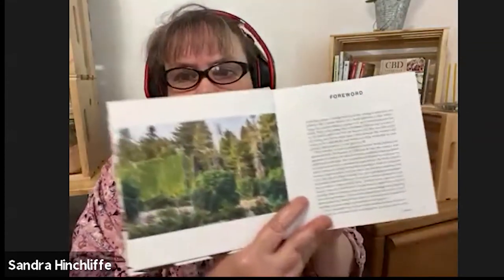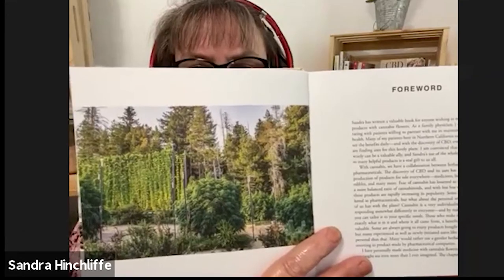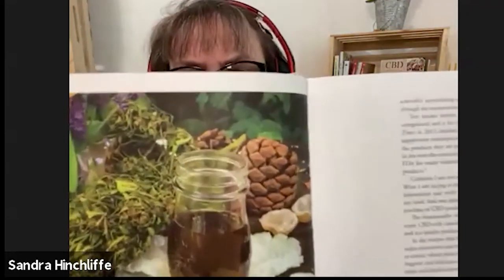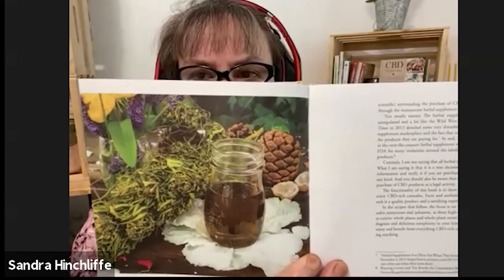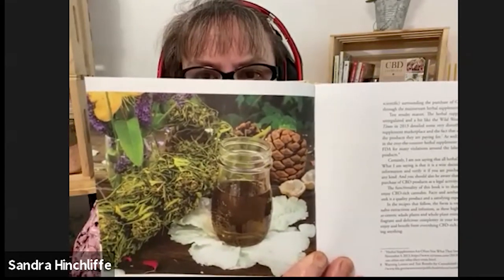CBD Every Day: Make Your Own Infused Products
Want to make your own infused things?

Join Sandra Hinchliffe, author of the book CBD Every Day: How to Make Cannabis-Infused Massage Oils, Bath Bombs, Salves, Herbal Remedies, and Edibles for an interactive live session about her book and making your own infused products.

Sandra is also the founder of posyandkettle.com and an artisan herbalist who has personally survived autoimmune disease and is a medical cannabis patient.

Get expert tips on how to make beautiful DIY infused products for comfort and wellness. If you like making things that are good for you, this session will inspire!